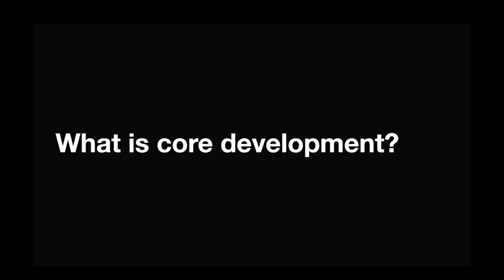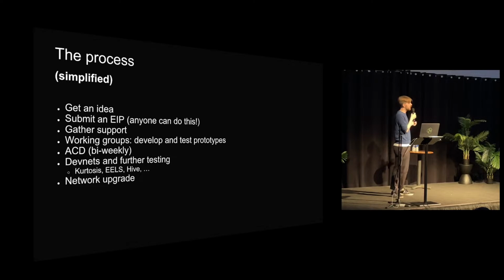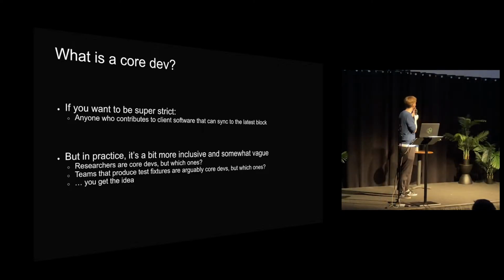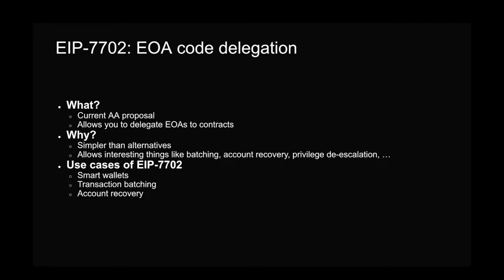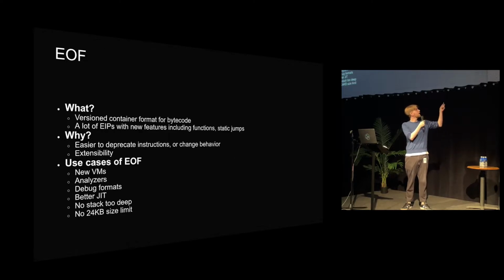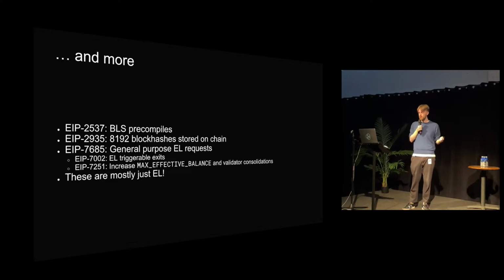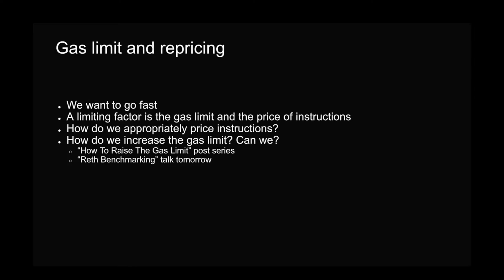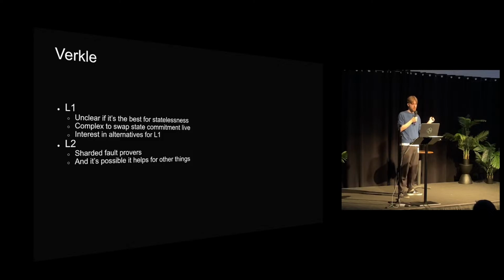Reth Core Dev - @onbjerg - Frontiers